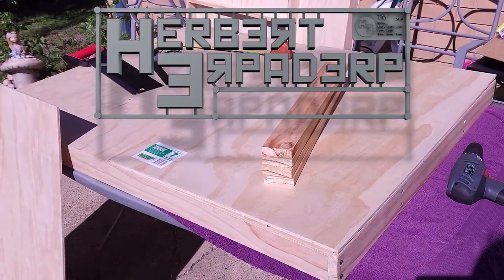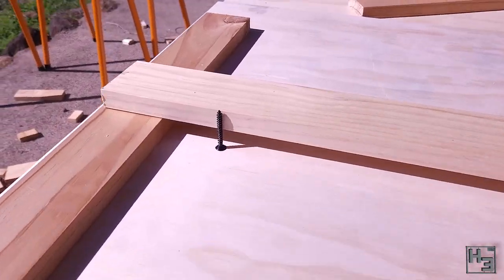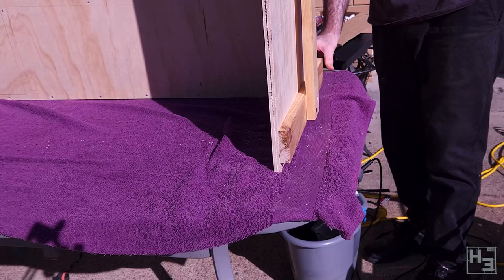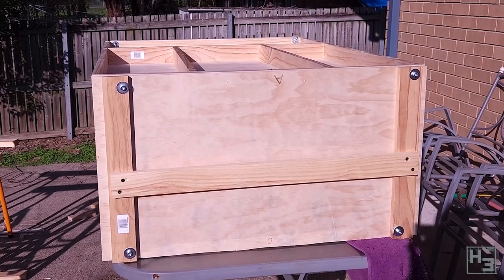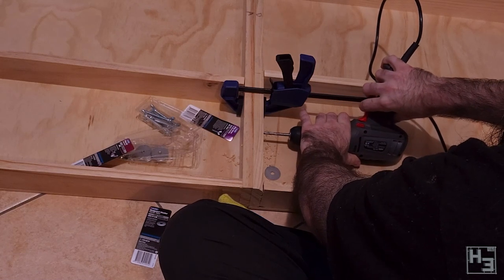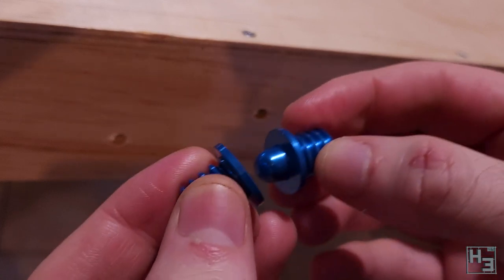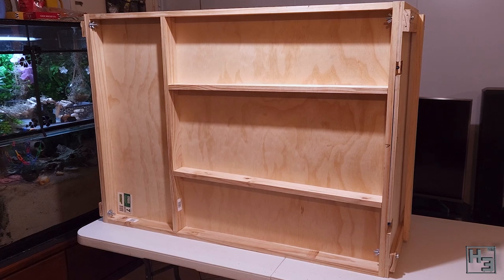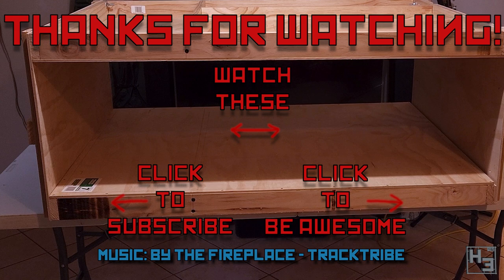Baseboard Ends and DCC Concepts Alignment Dowels - N Scale Model Railway Adventures #2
Wood! HA HA HAaa. Not even sorry.
Here's how I made some ends for my baseboards to effectively make the model railway into a box for (hopefully) safe storage and transport.
I also used the alignment dowels from DCCconcepts to help align things... I think they're pretty good and they're easy enough to use.
Hopefully some of this is helpful to someone.

If you want to send me stuff my postal address is:
Herbert Erpaderp
Australia